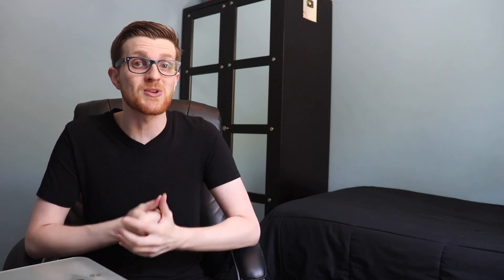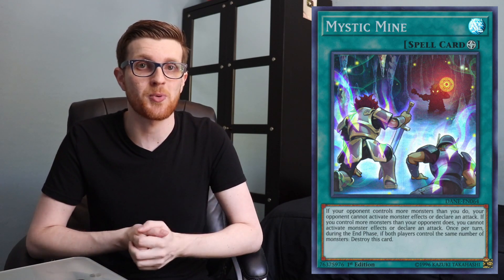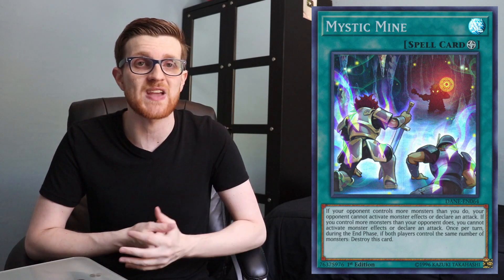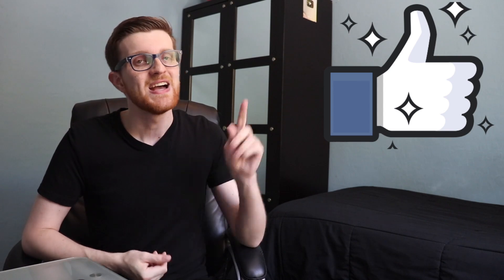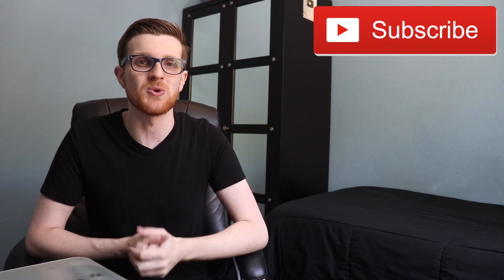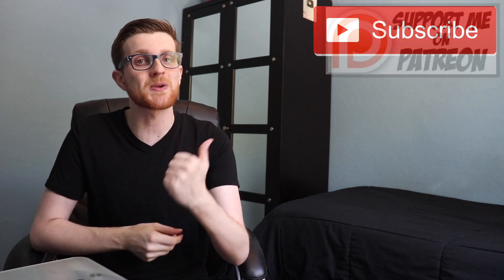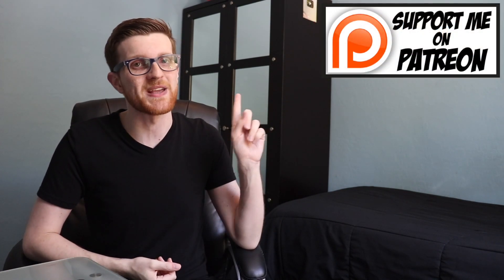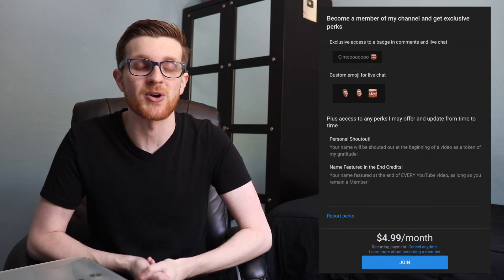Yu-Gi-Oh! Cards You NEED for the 2019-2020 Competitive Season!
► Join me at the Pro-Play Games Tour event in Philadelphia, Pennsylvania on August 17-18, where I'll be doing commentary for the livestream!

With the Yu-Gi-Oh! 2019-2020 competitive season right around the corner, today I'm bringing you a video on what cards you should pick up right before prices begin to spike, and to give you the best chances of success at any tournament!